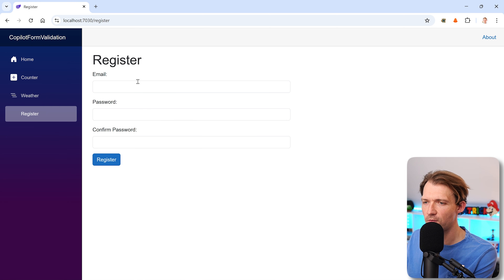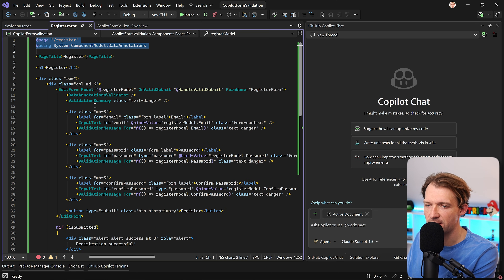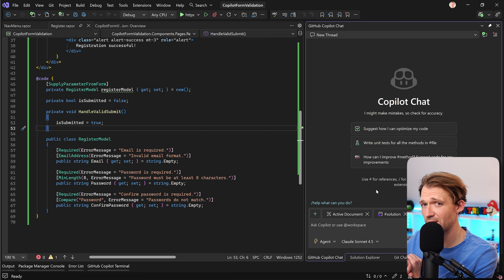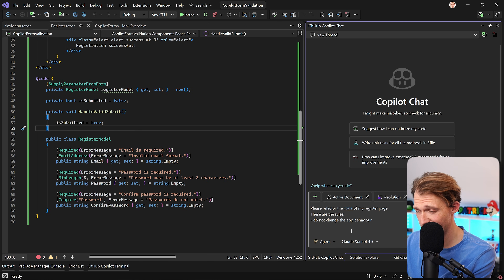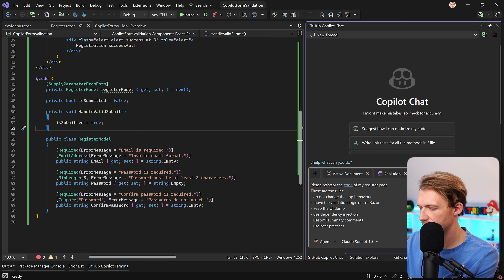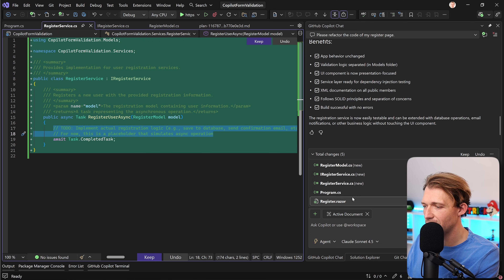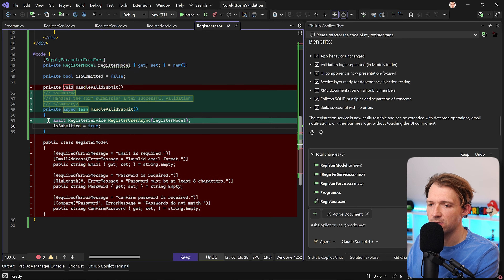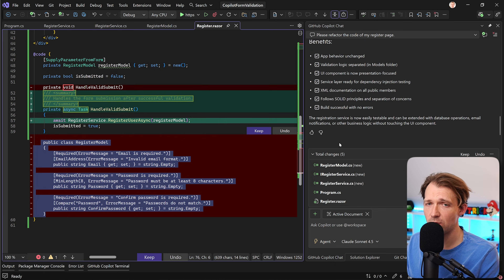The Right Way to Handle Form Validation in Blazor With Copilot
▶️ Grab your discount with the code YOUTUBE